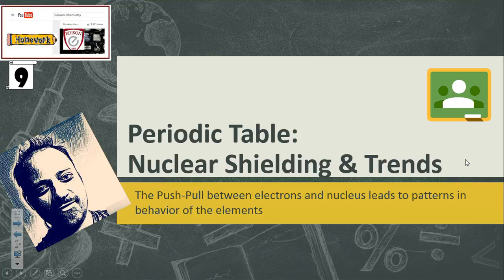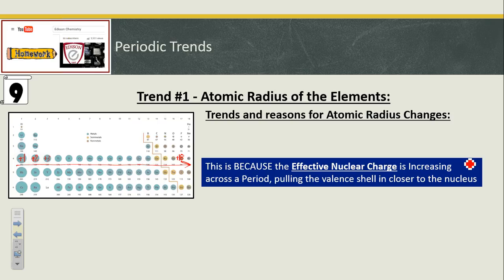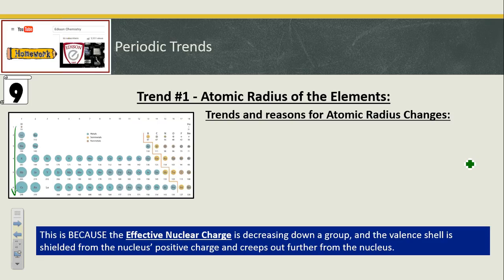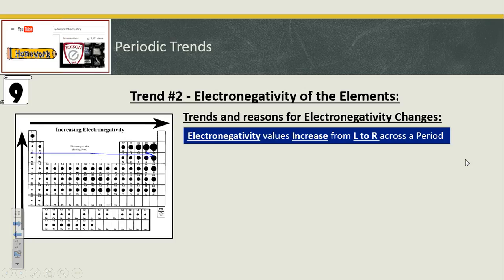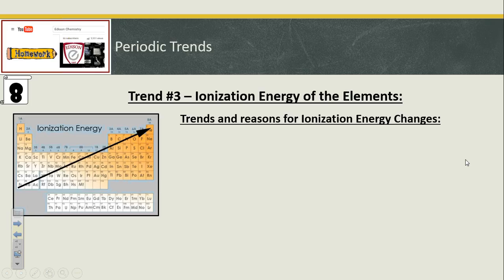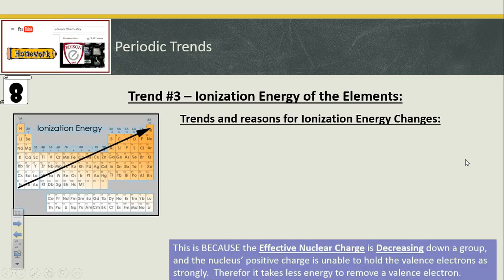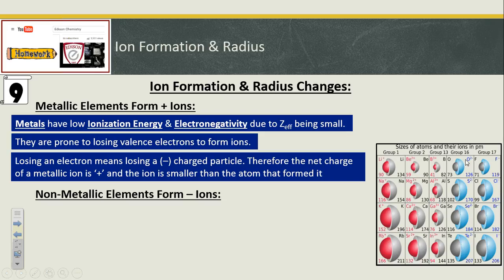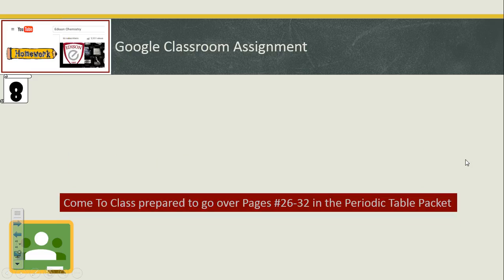Periodic Table HW #9